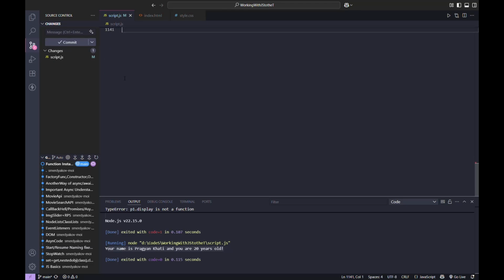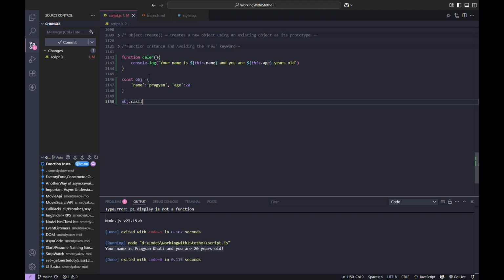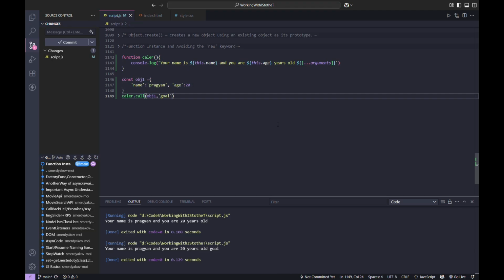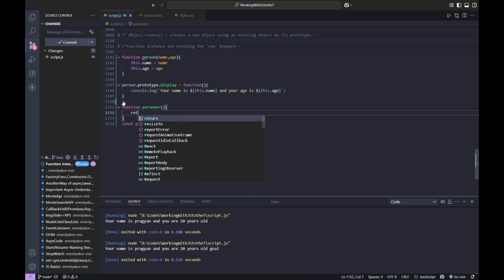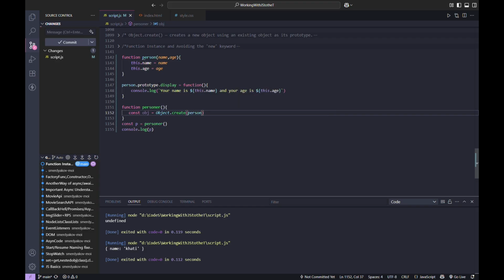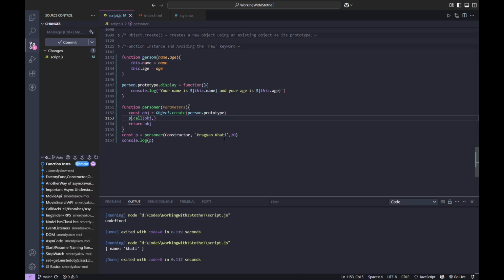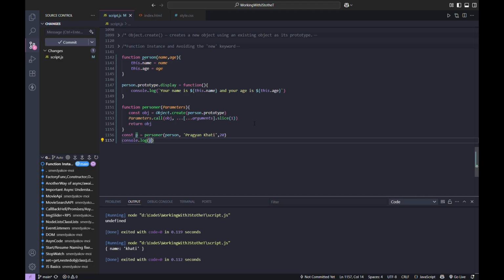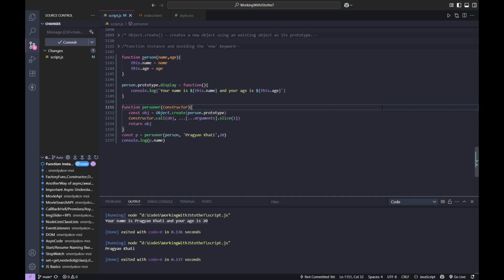'OLD' object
This video demonstrates how to create an object with an existing constructor and its prototype, inhering it, without using the new keyword and applying factory functions and function instance methods.